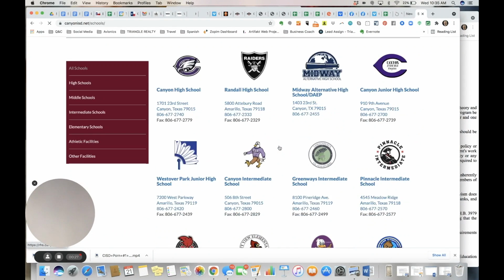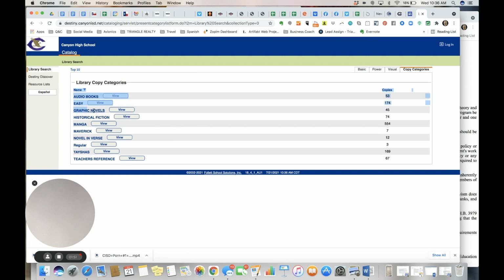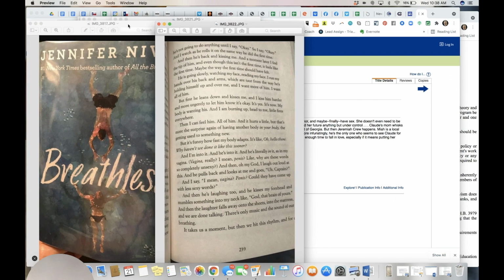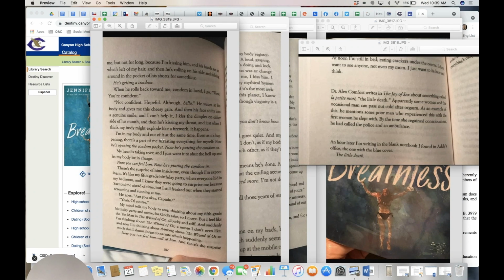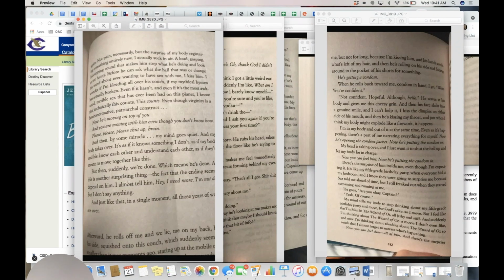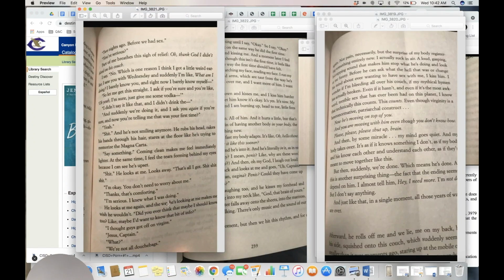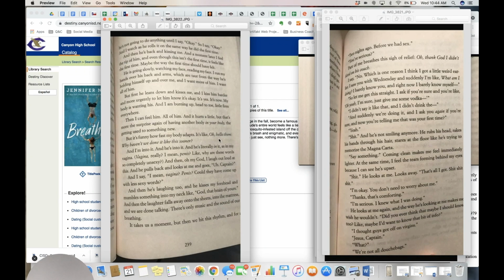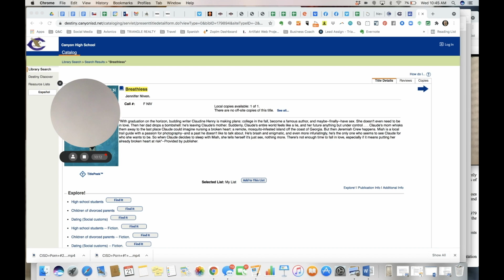Canyon ISD - How to Find a Book in the School Library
The starting website in the video is the CISD main website which is

Canyon Independent School District (CISD) is in Region 16 of Texas and covers the Amarillo and Canyon, TX, areas in the Texas Panhandle. CISD is under the superintendent supervision of Dr. Daryl Flusche.

It's time to wake up, Texans!
The mission of 'Texans, Wake Up' is to arm parents with the knowledge about what
is occurring in public schools, provide support and protect your family values.